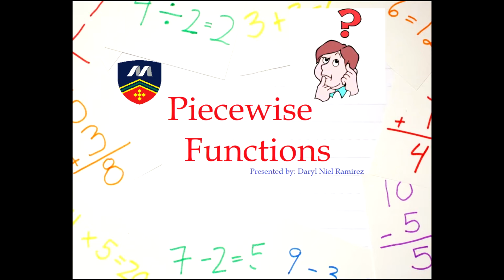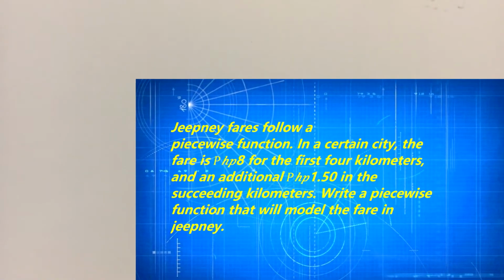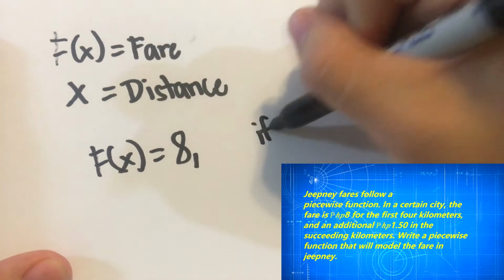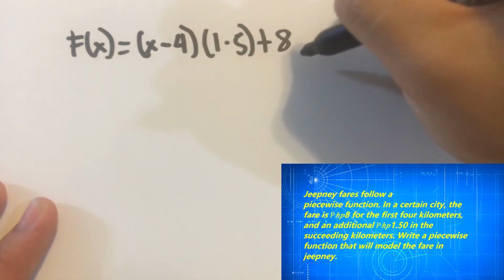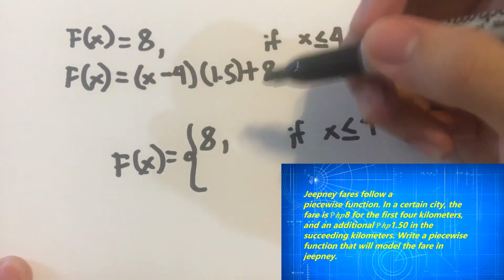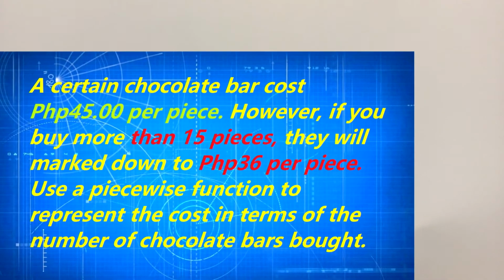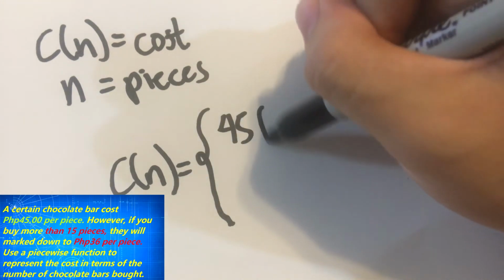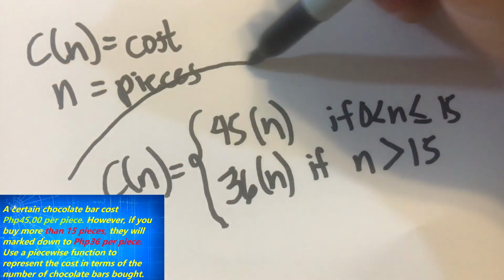General Mathematics - Piecewise Functions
The objective of this video is to present real-life situation using Piecewise Functions.
Daryl Niel D. Ramirez

General Mathematics
P.t Module 1